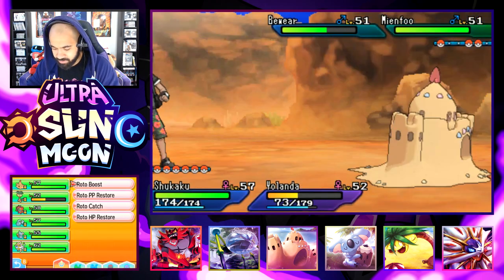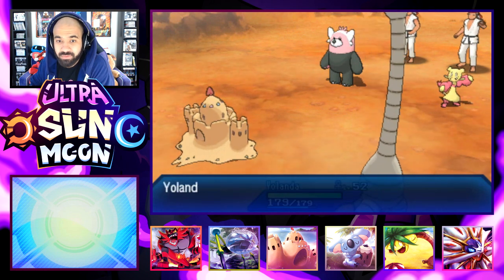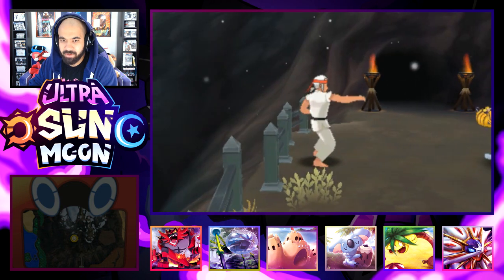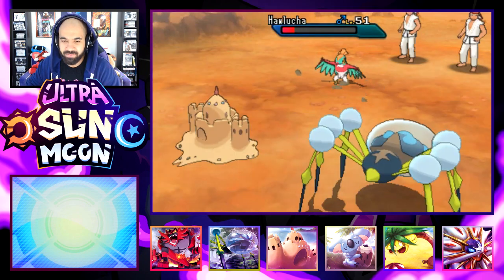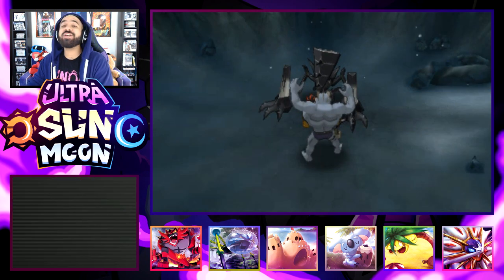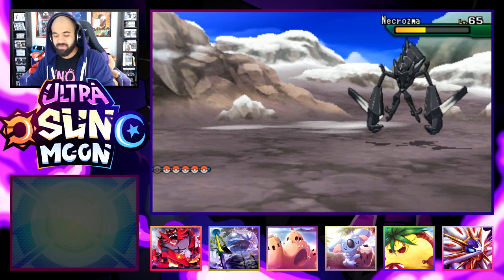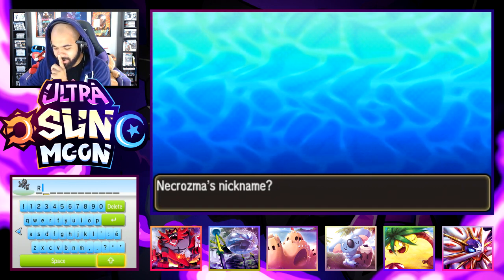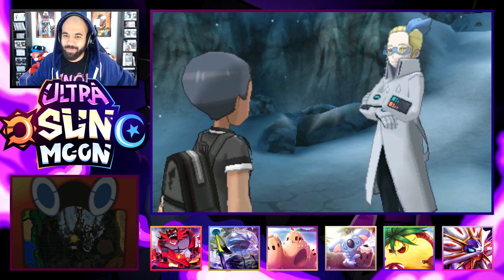"NECROZMA?!" Pokémon Ultra Sun & Ultra Moon Let's Play Ep 68 w/ TheKingNappy!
ALRIGHTY THEN.
Enjoying our Pokémon Ultra Sun & Ultra Moon Let's Play?